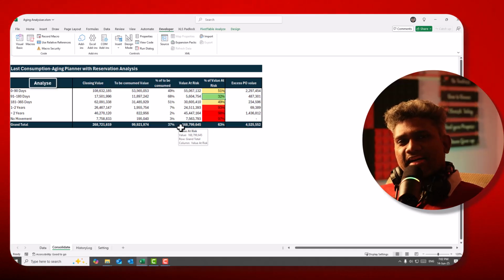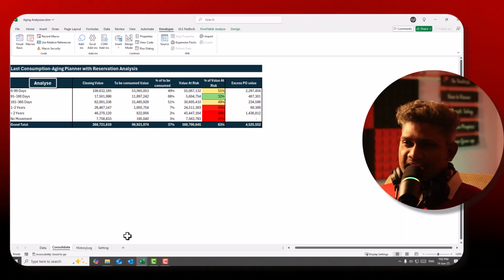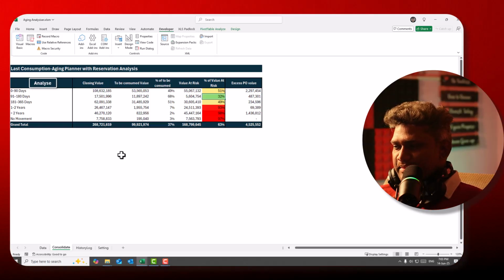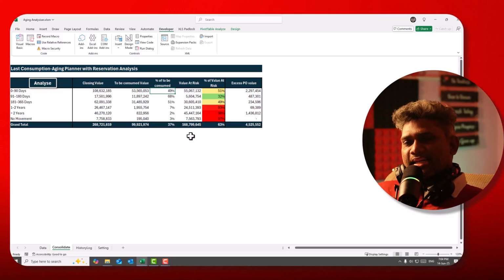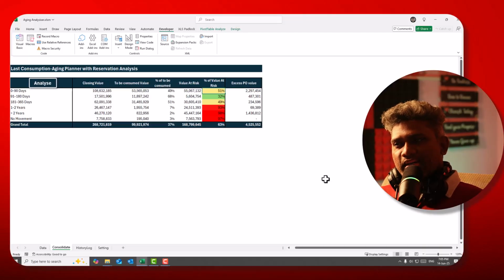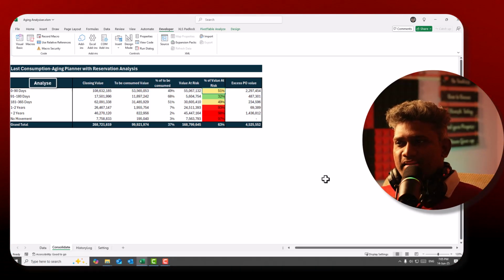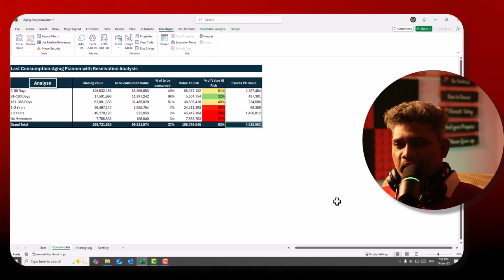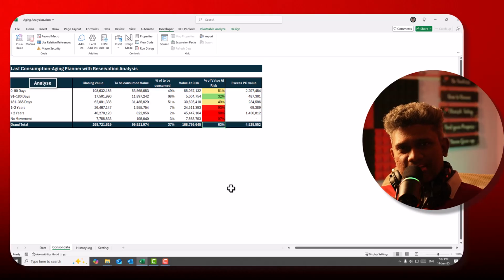Inventory Blocked? ₹17 Cr Not Moving! | Excel + SAP Aging Dashboard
🚨 ₹27 Cr Inventory Analysed – ₹17 Cr Not Moving!
In this short demo, I reveal how aging inventory, reservation mismatches, and excess POs can silently block your working capital.

🔍 What’s inside this dashboard?
✔️ Inventory Aging by Buckets
✔️ Reservation vs Consumption Logic
✔️ Value at Risk (%)
✔️ Open PO Tracking
✔️ Real Excel + SAP-Based Use Case

This is designed for:
• Supply Chain Managers
• Production & Planning Heads
• SAP MM Analysts
• CFOs concerned with stock holding costs

📊 Why this matters:
Many companies don’t realize how much capital is stuck in aging stock.
This planner helps visualize the risk and guide action before it shows up in audits.

🔗 Watch the demo and see if this approach fits your factory or planning team.